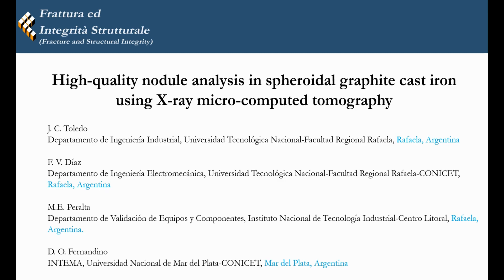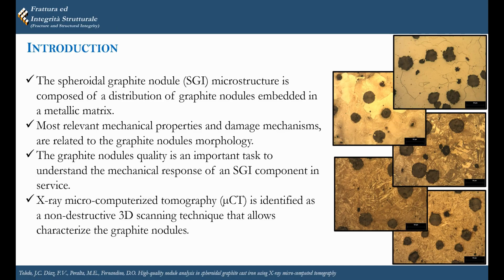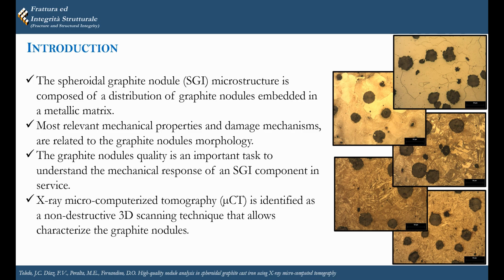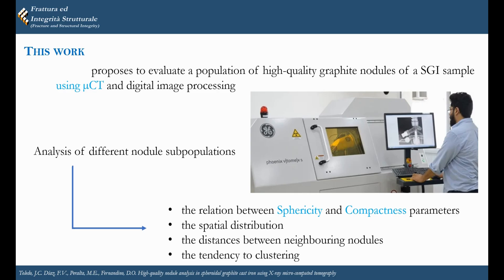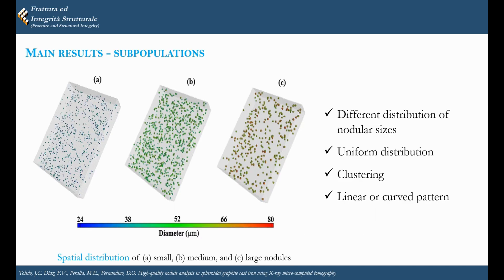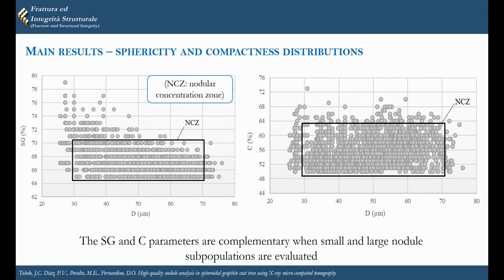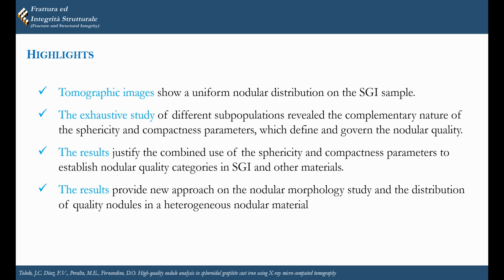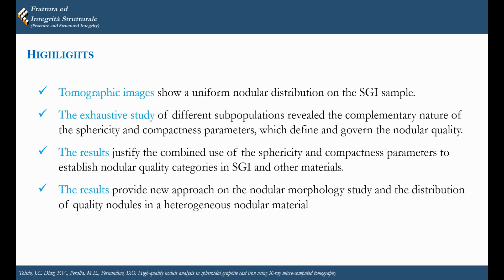High-quality nodule analysis in spheroidal graphite cast iron using X-ray micro-computed tomography